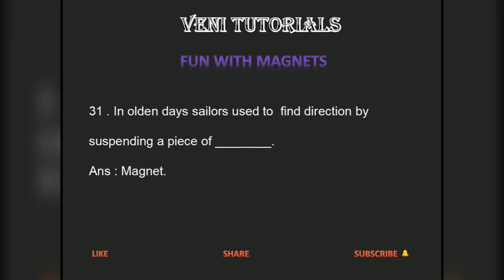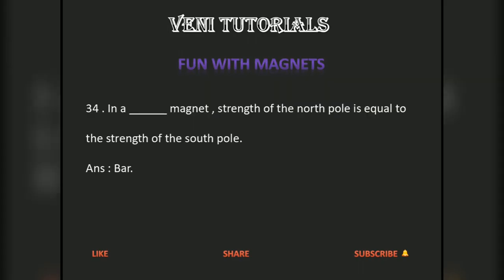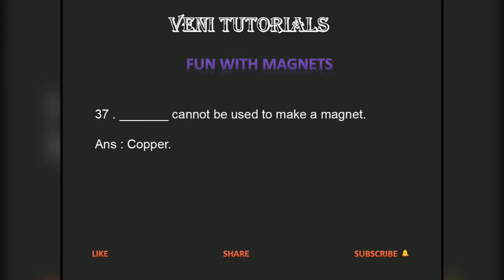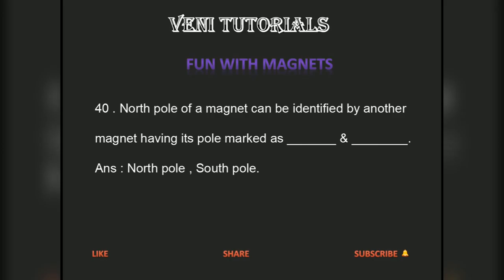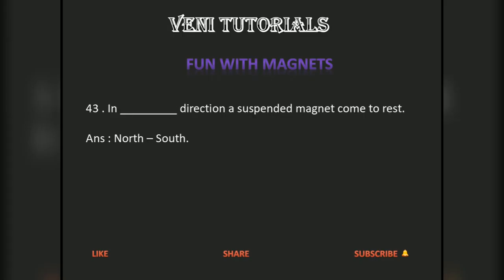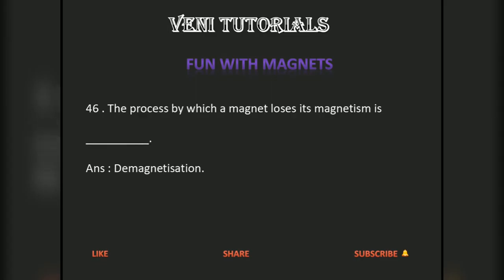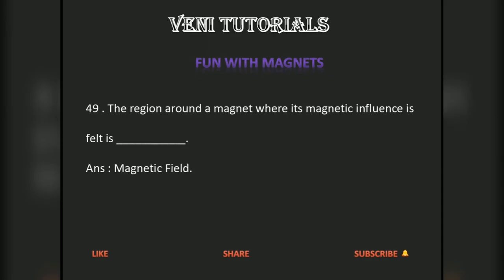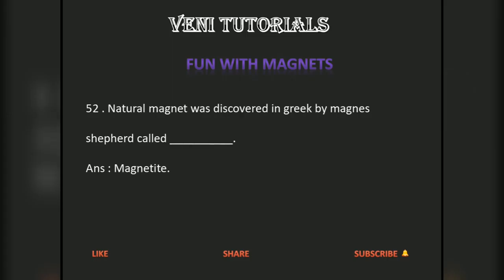NCERT SCIENCETPIC VISE BITS (CLASS VI LESSON 13 PART 2 )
Useful for# CTET SCIENCE PAPER 2#OTHER TET EXAMINAIONS#CBSE STUDENTS 6-10 Bits